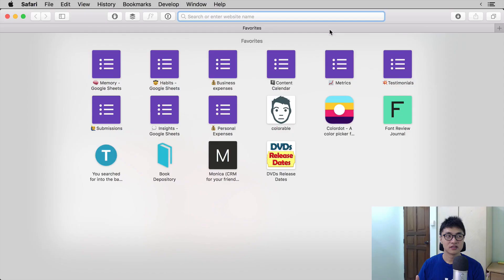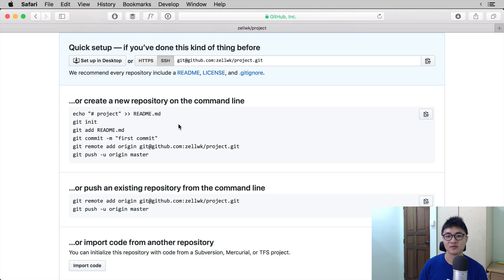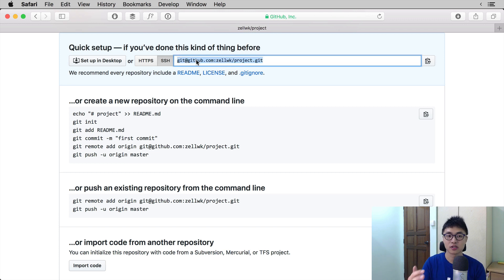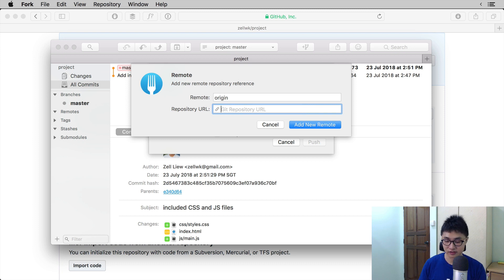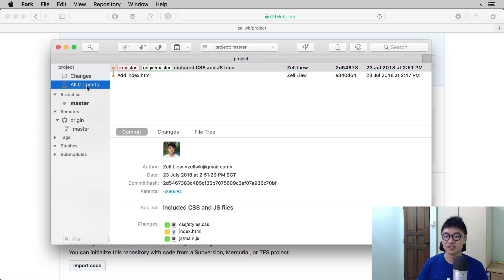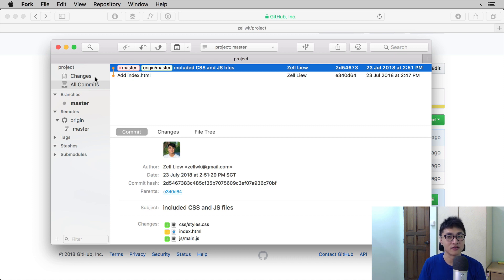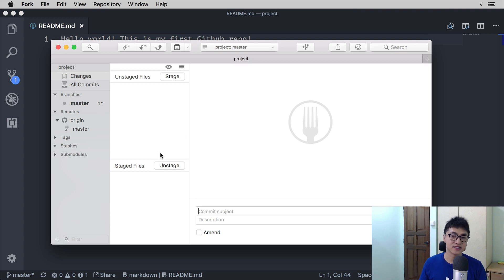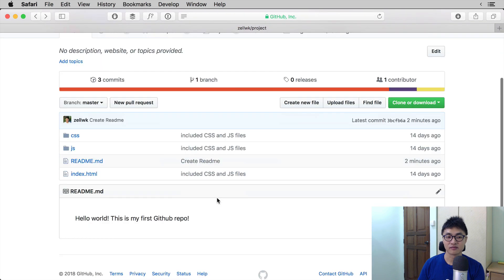Pushing to a Git remote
A Git remote is the same repository stored somewhere else on the internet. It can serve as a backup. If your computer crashes, you can always get the latest version from the remote back onto your computer.

To push to a Git remote, you need to set up the Git remote first. Then, click on the Push button in your Git client.